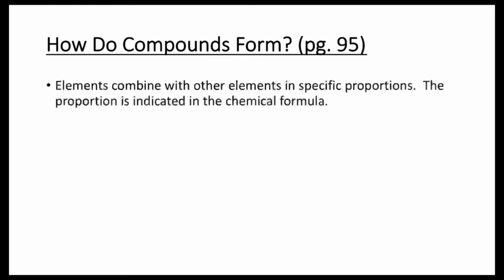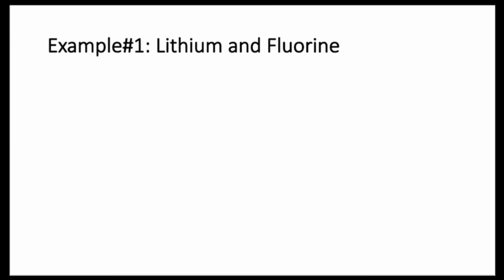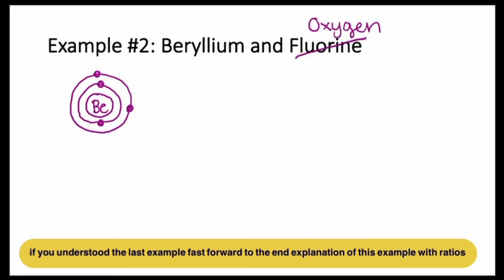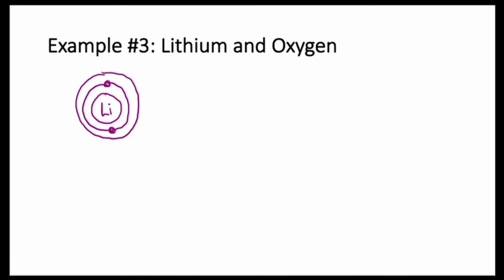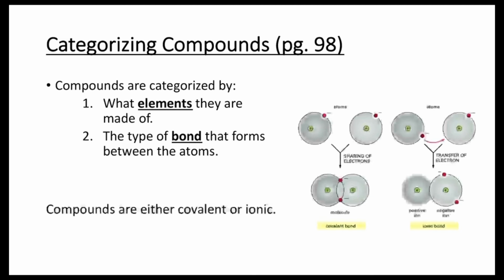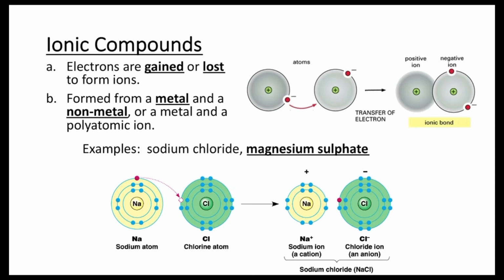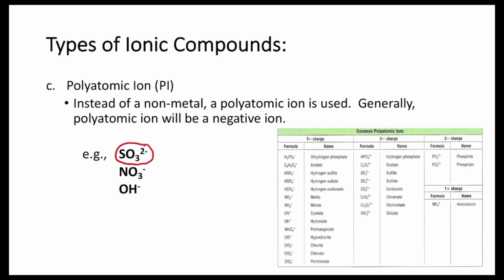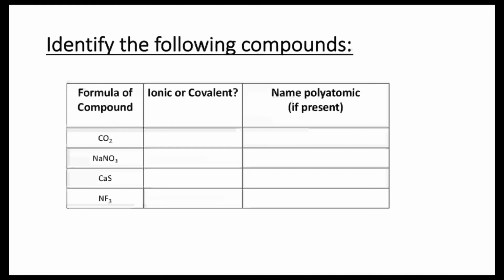Sci 9 Chemistry - Overview of Compounds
Oct 22nd 2020 - Chemistry lesson 6 - Ionic and Covalent compounds, drawing and identifying